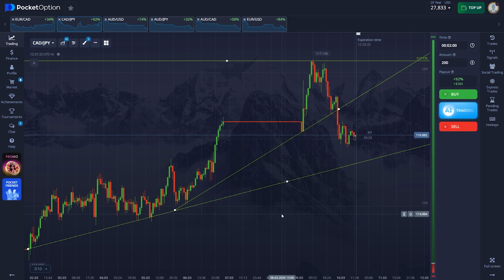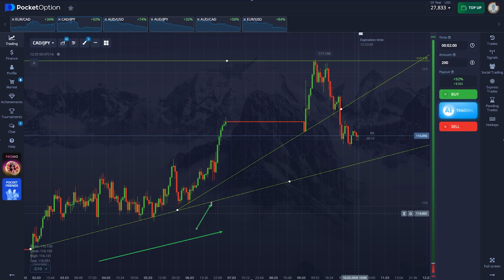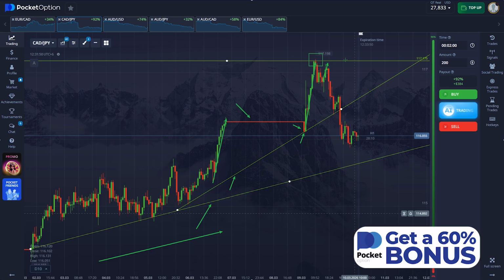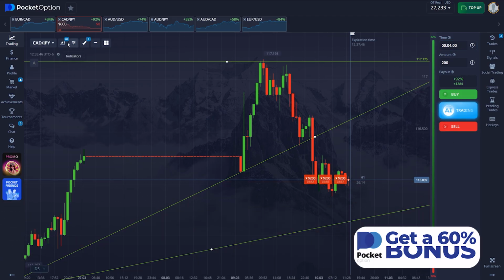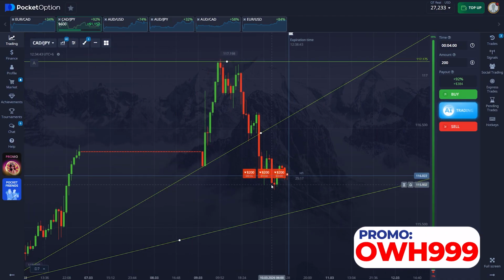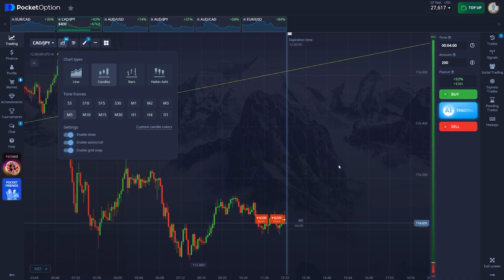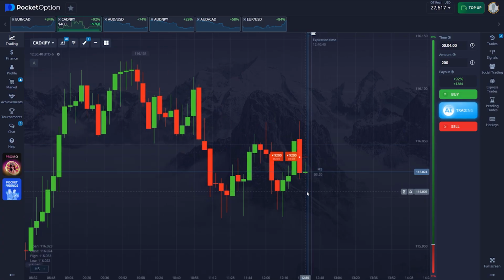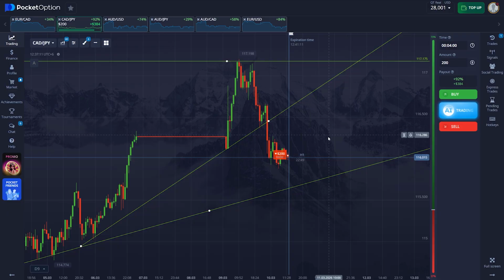Stop Losing on Pocket Option! TRADE LIKE A PRO 🚀 BINARY OPTIONS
💥 *Start earning on Pocket Option with us!*
🚀 *Stop guessing. Start trading smart and grow your account today!*

Stop guessing and start trading smarter! In this video, I reveal how to spot when a trend is losing strength and how to take profitable corrective trades on Pocket Option. Learn the secrets most beginners miss and avoid losing your deposit ❌

Inside:
• How to read the market and find strong entry points 📈
• Trade corrective moves like a pro 💡
• Avoid common beginner mistakes and protect your account 🛡️
• Real trades on live charts - see exactly what works 💰

00:00 Trend Weakness Introduction
00:26 Uptrend Structure
00:52 Trend Acceleration
01:27 Failed Breakout
01:40 Opening Short Trades
02:14 Lower Timeframe Analysis
02:29 Liquidity Zone
03:07 Trading the Correction
03:38 Telegram Community
04:11 Market Pressure
04:43 Best Entry Points
05:06 Trade Result
05:20 Conclusion